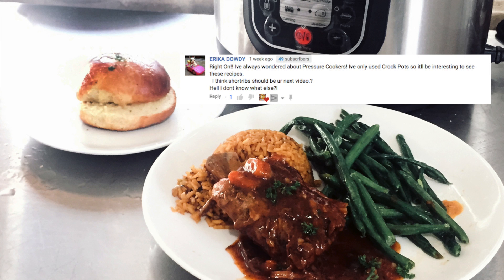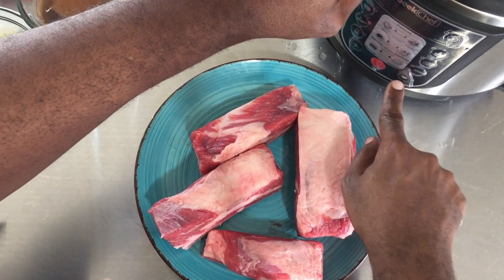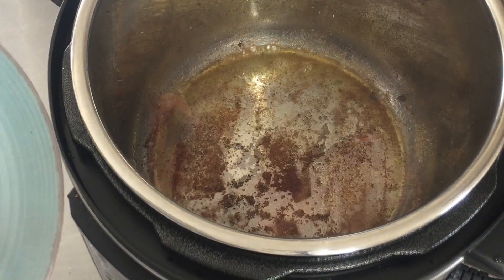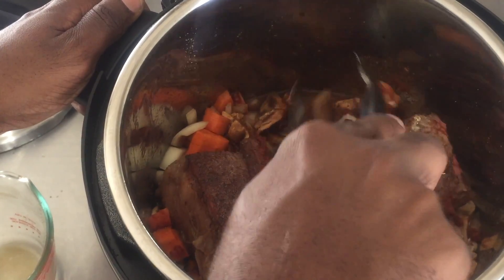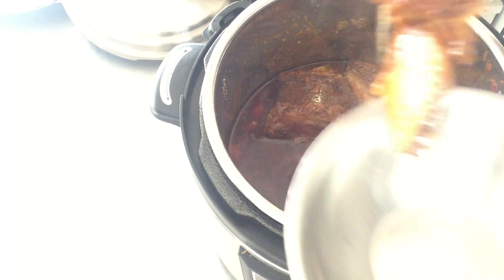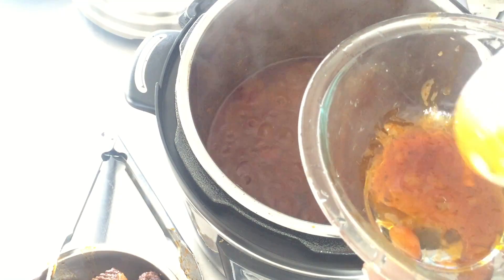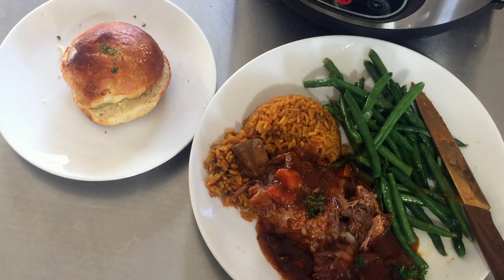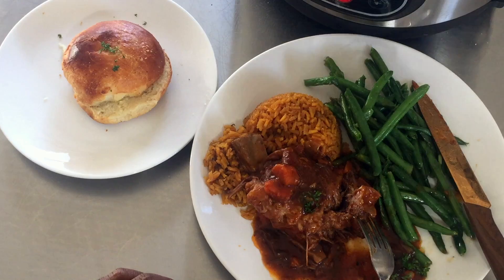how to make Beef Short Ribs in the GeekChef Electric Pressure Cooker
Are you looking for a short rib recipe that you can make in a electric pressure cooker?  On this episode of Cooking with Tovia, Chef Tovia Gartenberg demonstrates how to make Short Ribs in the Geekchef 11-in-1 multi-functional pressure cooker.

Thank you everyone for your support and purchases, this helps me tremendously with my channel.

Instagram ToviaGartenberg

Amazon Influencer - here is everything I use in my kitchen you can purchase it directly